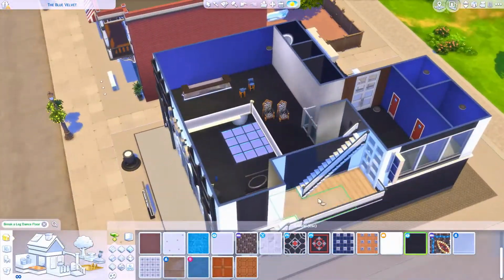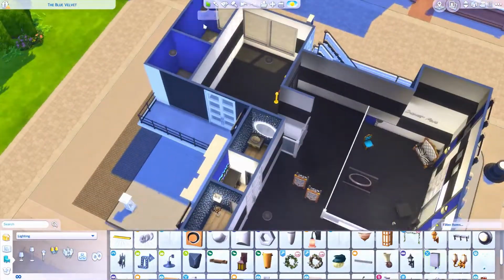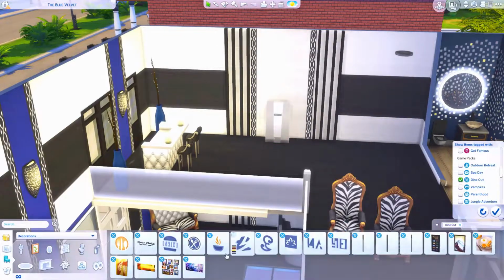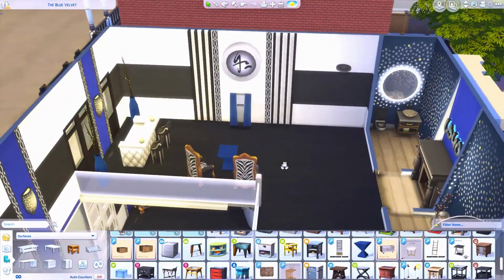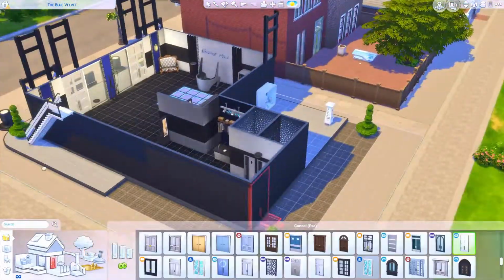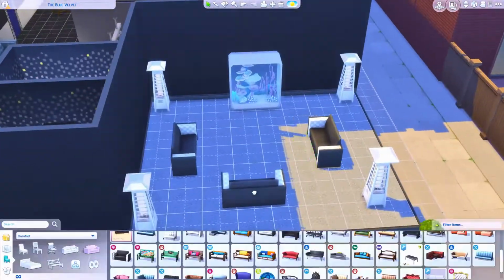Blue Velvet Reno Battle Collab // The Sims 4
✨Join the Bubble Fam✨

The Blue Velvet needed a desperate pick me up. All the talented simmers listed below have come together to help this sad place get itself back together. Be sure to check them out!

Havana Sims will be touring all the renovated builds later today, Feb 23/19 at 2 pm Eastern on her Twitch channel.

Origin ID  Bubblyzen
Check me out on Instagram